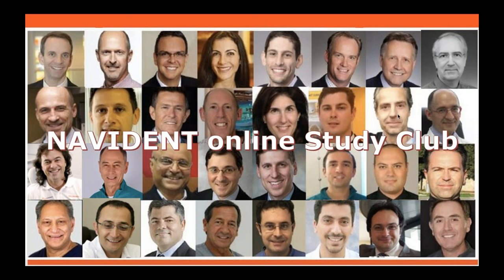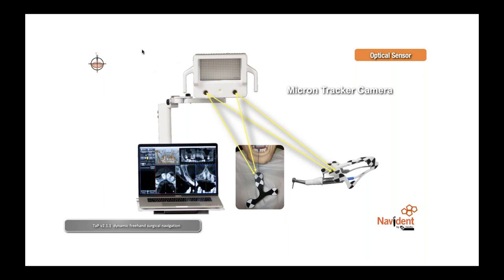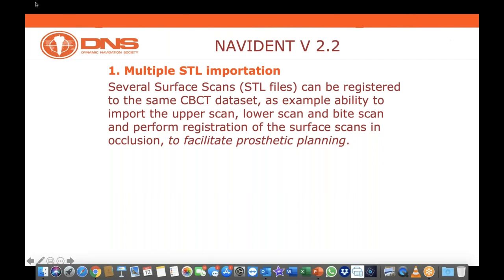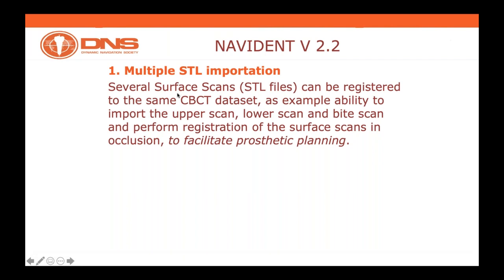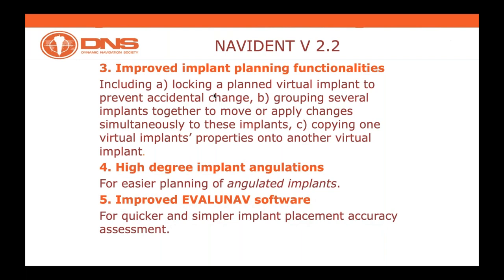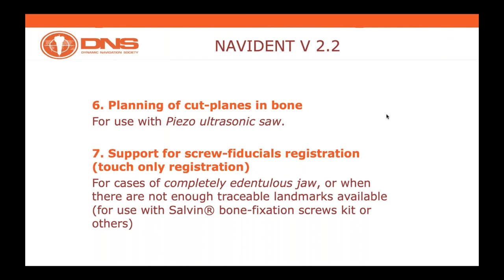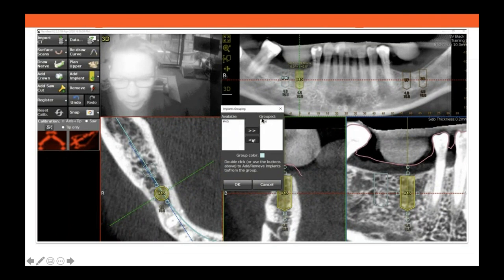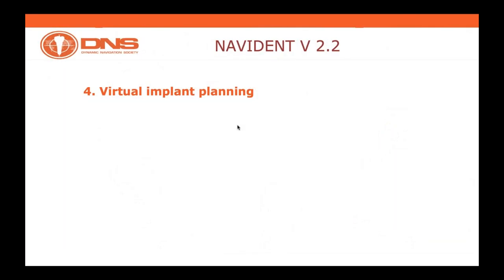NAVIDENT V 2.2 - Registration of May 12th, 2020 Web Conference